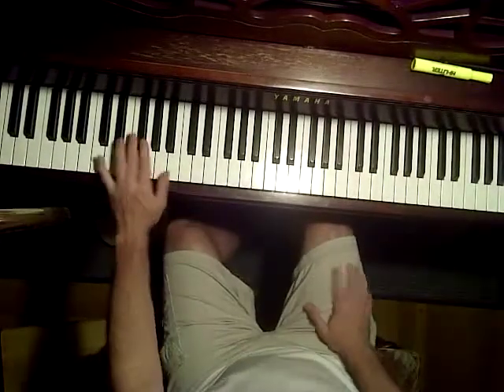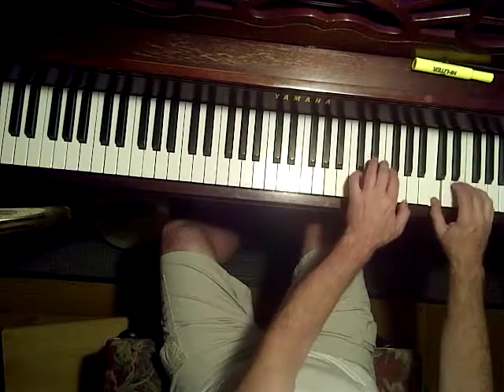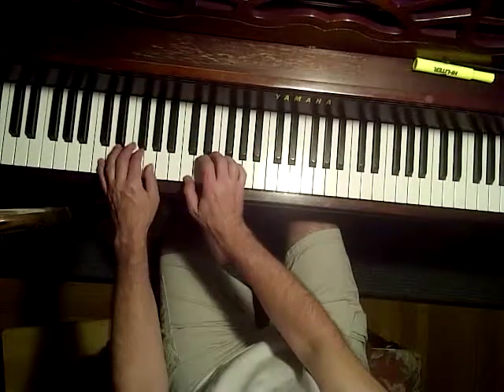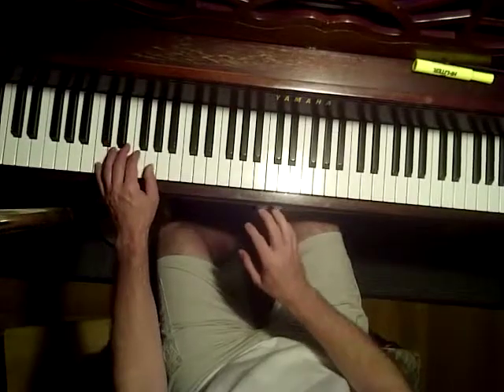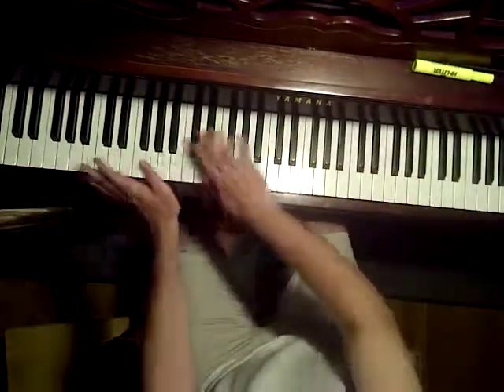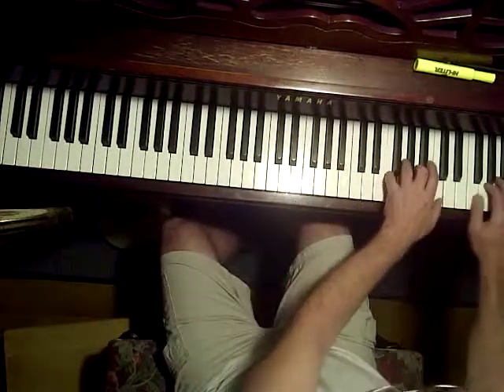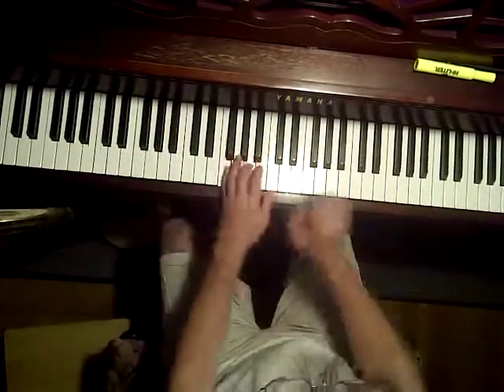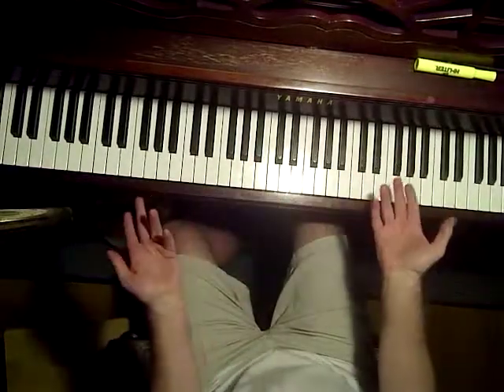White Key Arpeggio Improv Formula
Simple formula for making fairly interesting music on white keys with triads, using a formula that is both strict and open-ended.